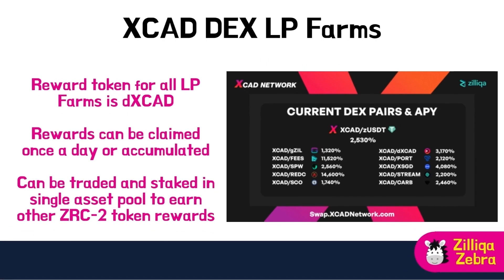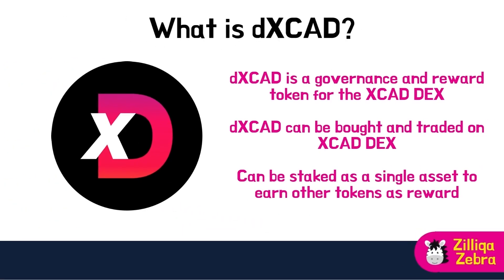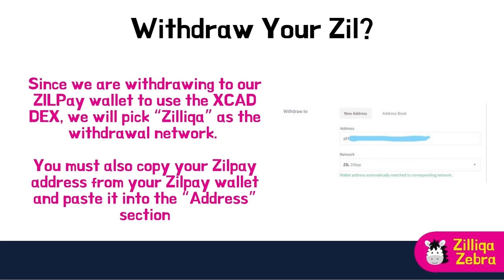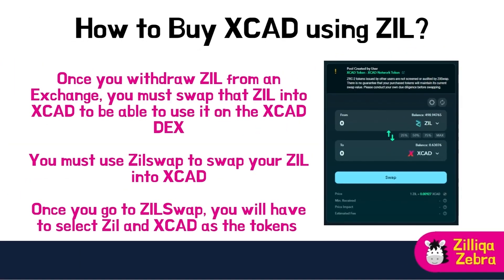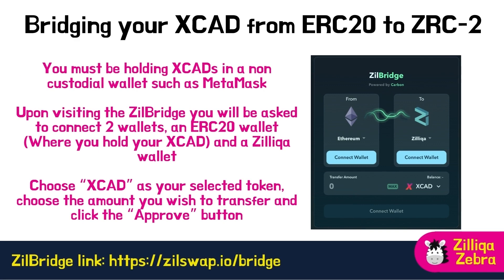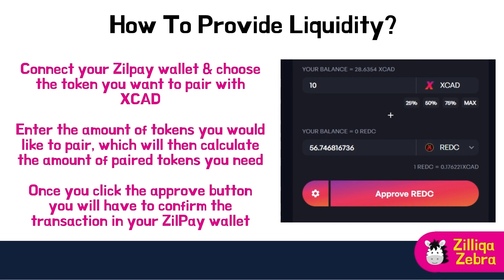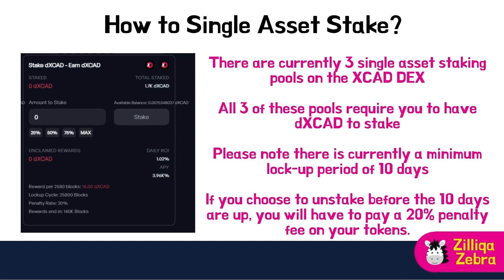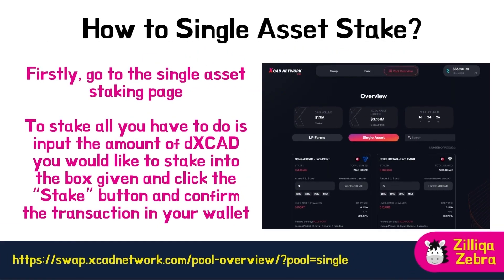How to Swap, Trade & Provide Liquidity on XCAD DEX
Hey guys, welcome back to Zilliqa Zebra. The XCAD DEX is a Decentralised Exchange built on the Zilliqa network. It will be the hub for trading Creator Tokens, while also a DEX for the Zilliqa ecosystem. The XCAD DEX offers multiple staking pools both for liquidity pools & single assets with very attractive APYs. If you are interested to learn how to get involved in the XCAD DEX, this video is for you.

Content
1. XCAD DEX - How to Benefit from it
2. What is the XCAD DEX?
3. XCAD DEX LP Farms
4. Single Asset Staking
5. What is dXCAD?
6. How to use the XCAD DEX?
7. How to use funds from Exchange?
8. Withdraw Your Zil?
9. How to Buy XCAD using ZIL?
10. Bridging your XCAD from ERC20 to ZRC-2
11. How to Swap?
12. How To Provide Liquidity?
13. How to Single Asset Stake?